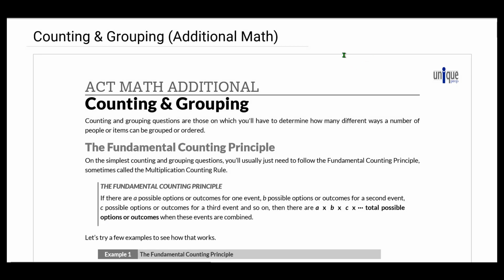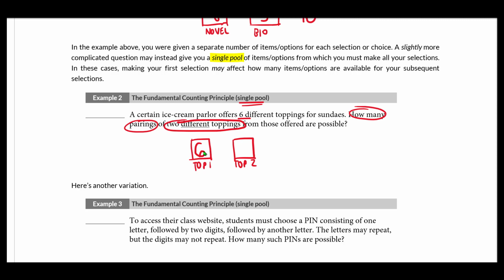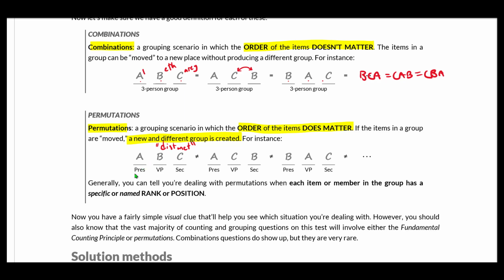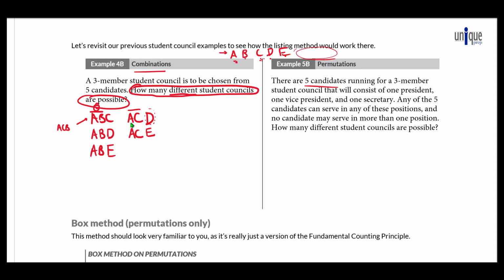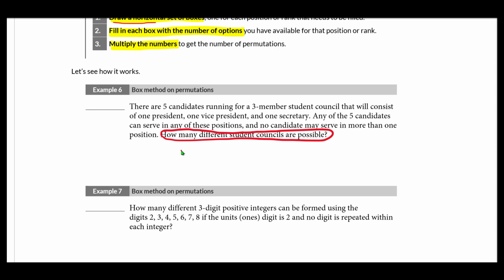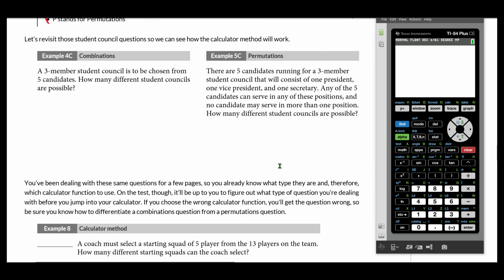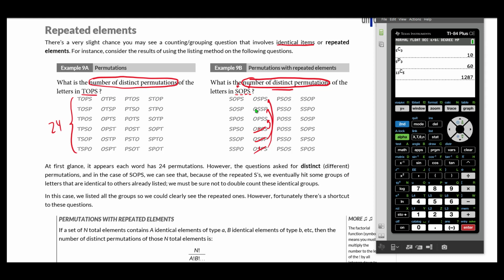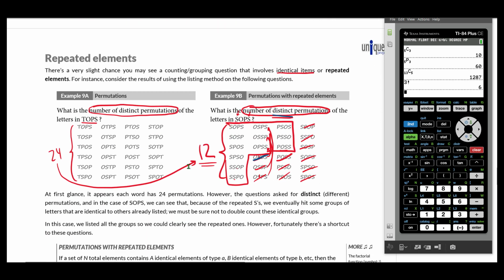ACT Math Counting & Grouping (Additional Concepts)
Table of Contents:

00:00 - Introduction
01:33 - Fundamental Counting Principle
03:57 - Example 1
06:23 - Example 2
08:04 - Exmple 3
10:58 - AM.266
11:00 - Combinations & Permutations
11:32 - Examples 4A & 5A
16:44 - Solutions Methods
16:49 - Listing Method
18:54 - AM.267
18:59 - Examples 4B & 5B
28:13 - Box Method
28:53 - Example 6
30:30 - Example 7
32:51 - AM.268
32:59 - Calculator Methods
36:44 - Examples 4C & 5C
40:02 - Example 8
42:05 - AM.269
42:10 - Repeated Elements